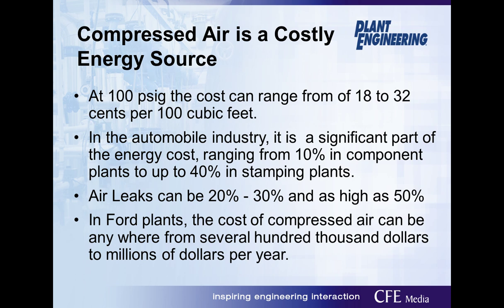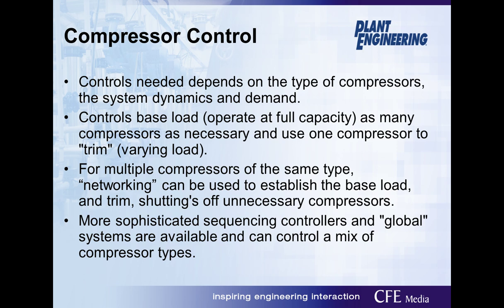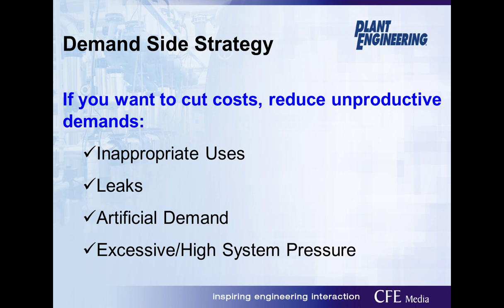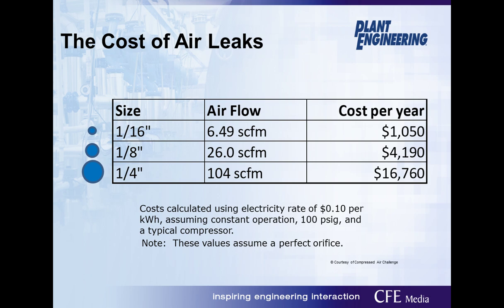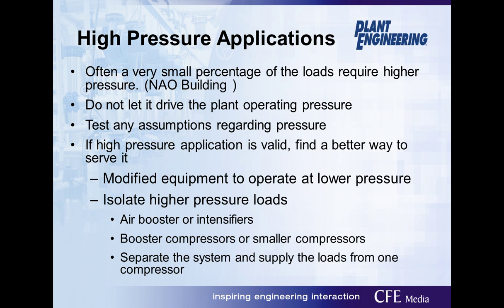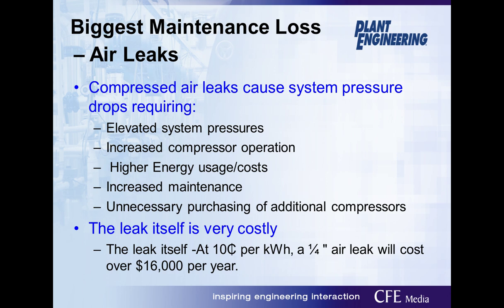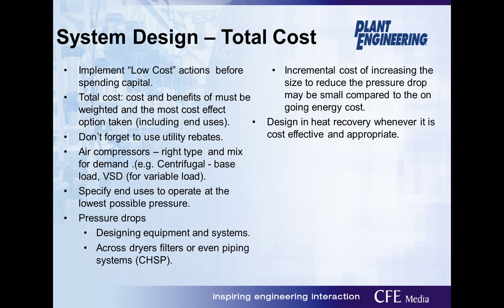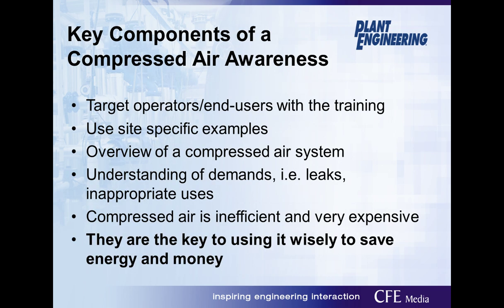Understand and control compressed air system costs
Attend this webcast to learn how to establish a compressed air maintenance management program and execute Compressed Air Challenge’s best-practice compressed air strategies, including examination of highest point-of-use requirements and high-volume intermittent requirements. Understanding compressed air systems can decrease costs and increase productivity.

Learning objectives:

How to develop a plan to improve your compressed air operation, using best practices and a systems approach.
Understanding how to measure and manage compressed air usage.
Look beyond the air compressors and at the demand side for increased savings
Learn how to establish a maintenance system to improve system efficiency.
See how employee awareness and involvement it important in energy efficiency.